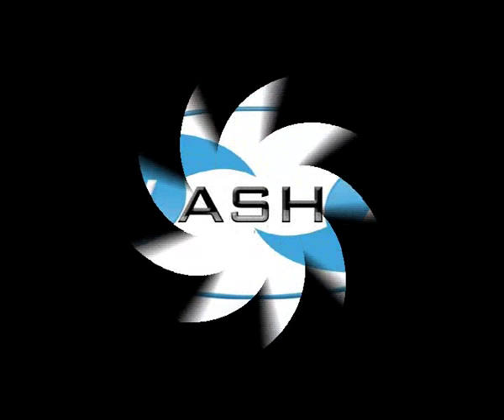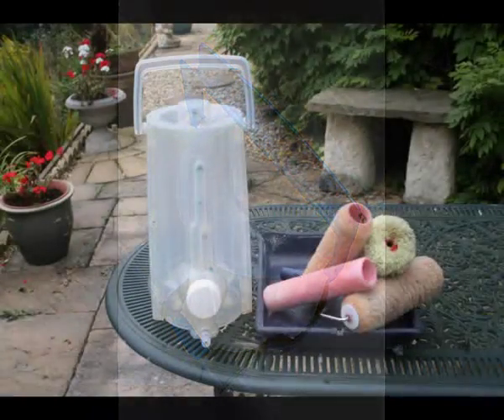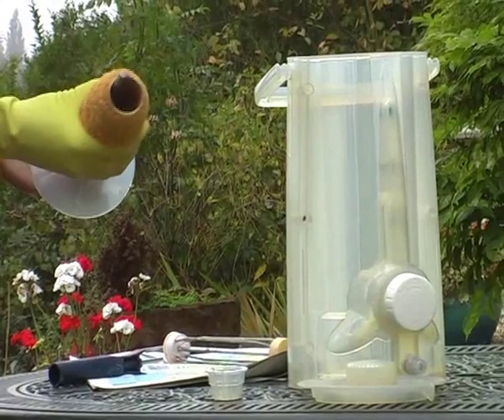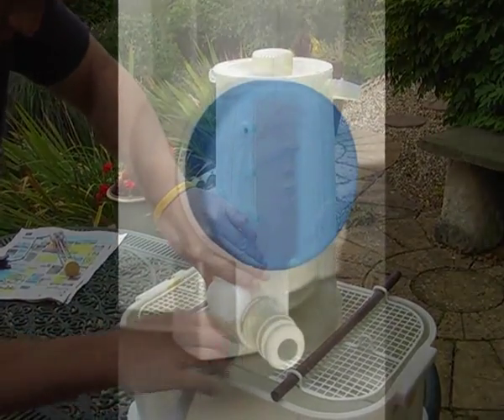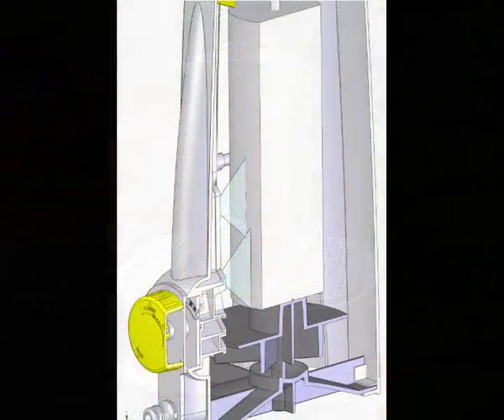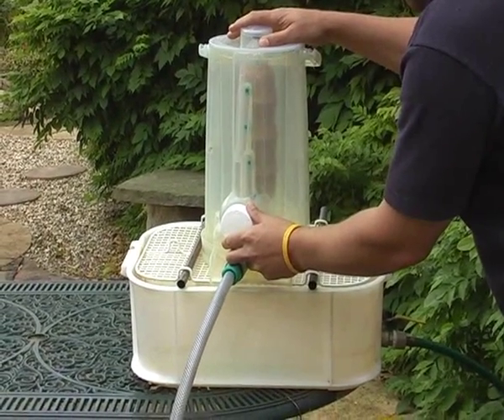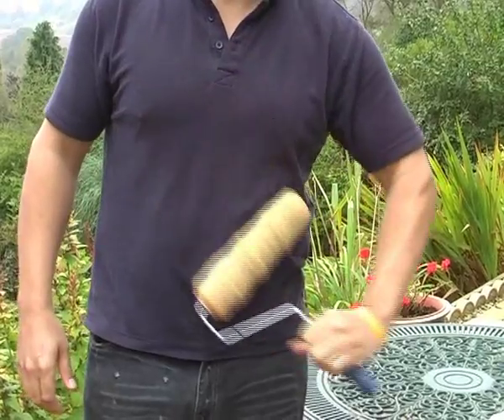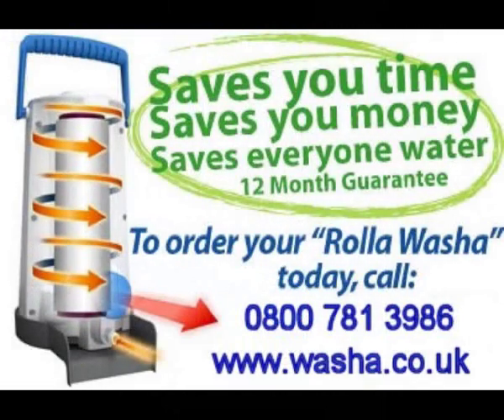Innovative Paint Roller Cleaner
Innovative paint roller cleaner, cleans and dries multiple sized paint rollers in a fraction of the time it takes normally. No Mess, Saves Time, Saves Money, Saves Water.